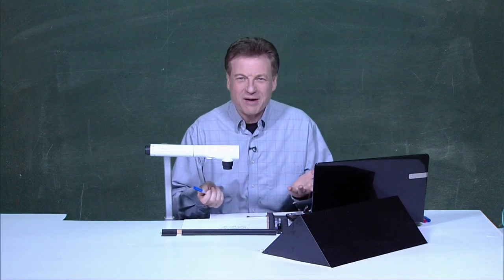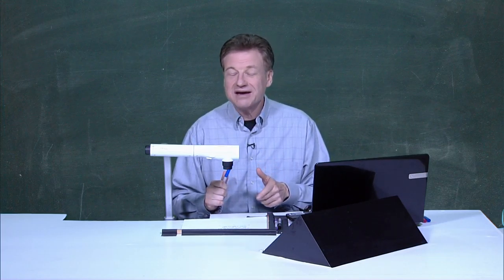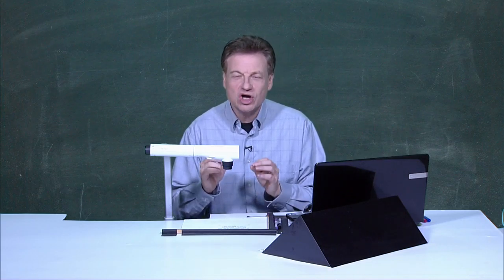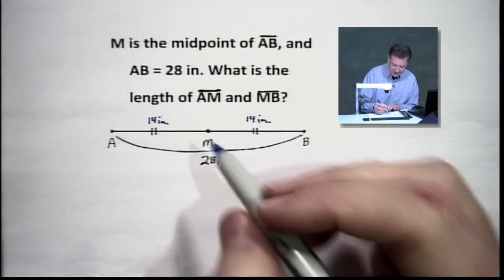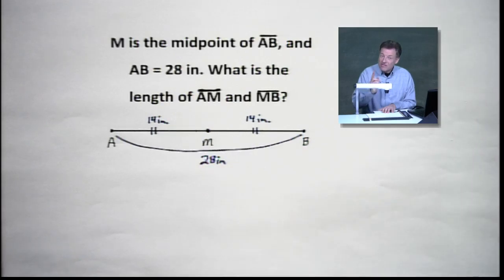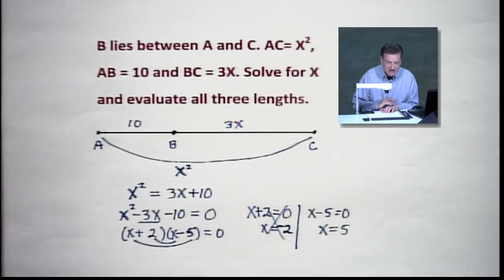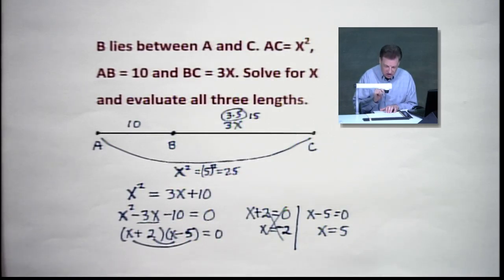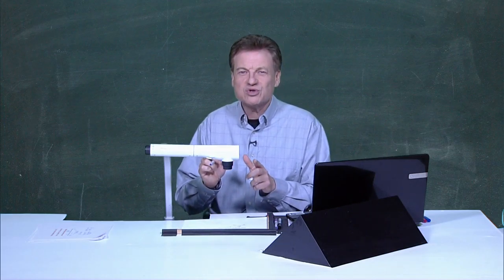Cuts Like a Knife| Midpoints of Line Segments and Angle Bisectors |TNLearn | Mathline